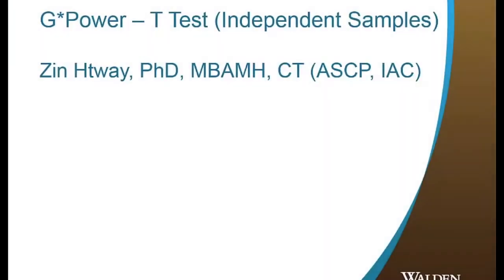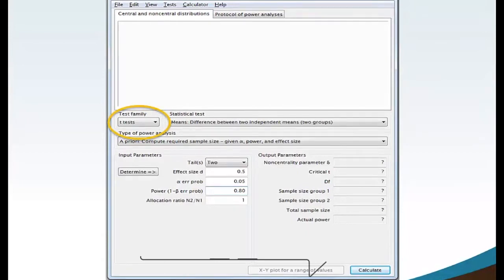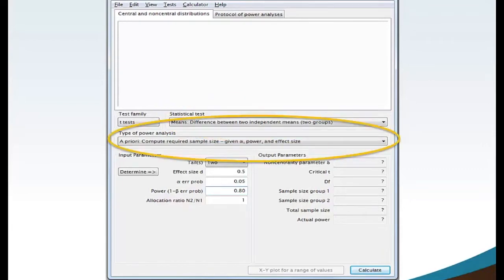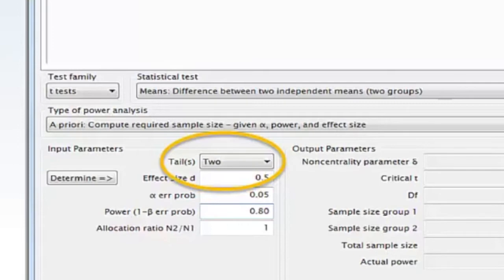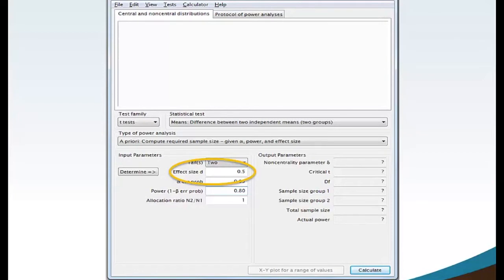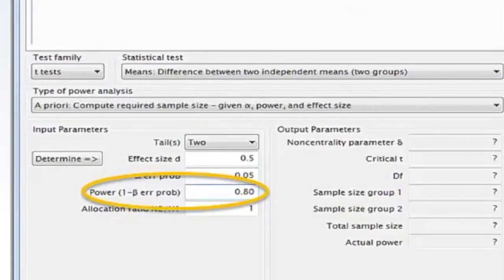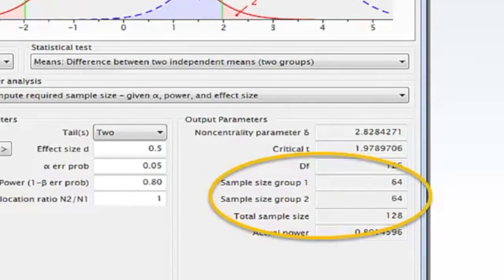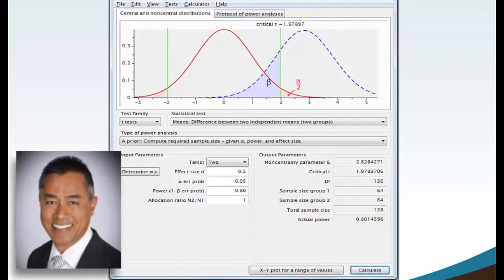G*Power: Calculating Sample Size in a T-Test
Learn to use G*Power software to calculate required sample size for a t-test.

*Modified from the original recording on February 24, 2015 for quality, length, and sound.